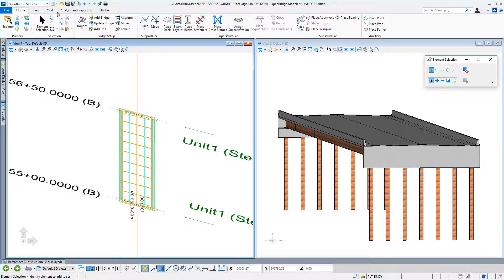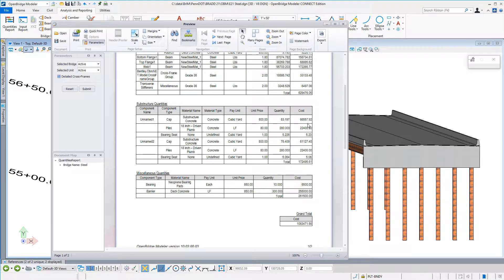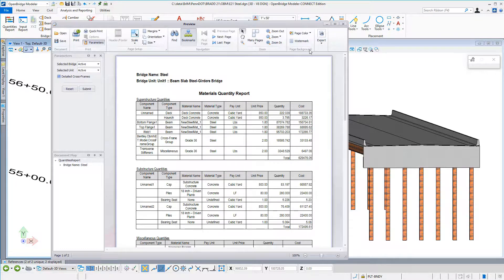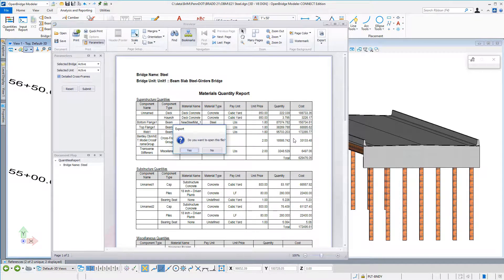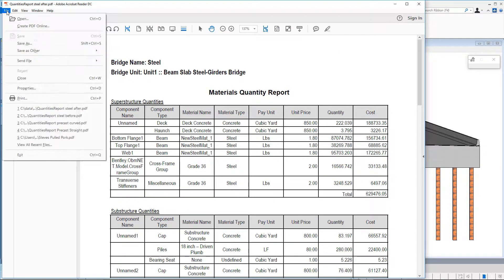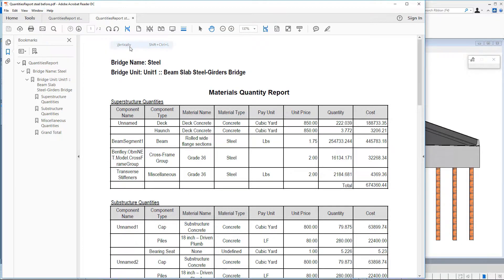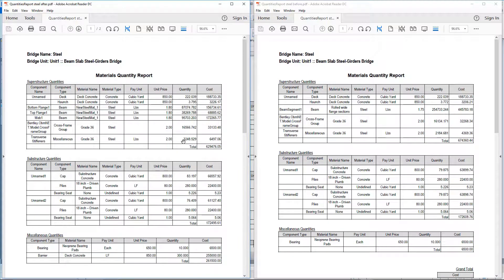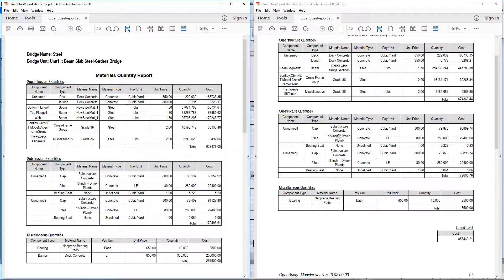Project Deliverables - Quantities Reports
Produce project deliverables, such as geometry reports, 3D models, annotated 2D drawings, analysis, and design reports as well as iModels for BIM workflows.